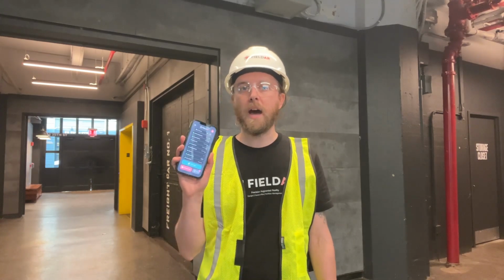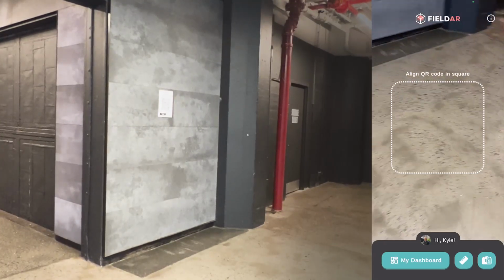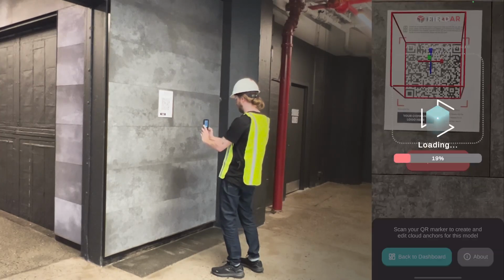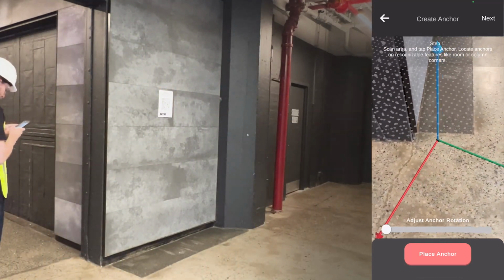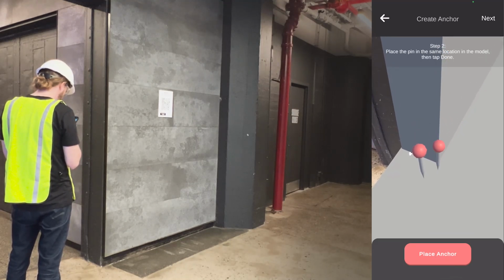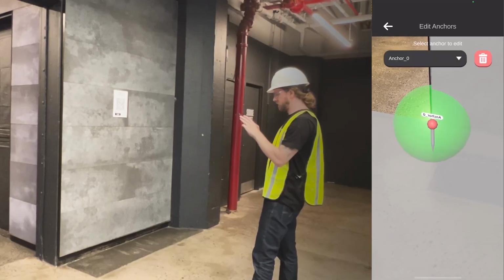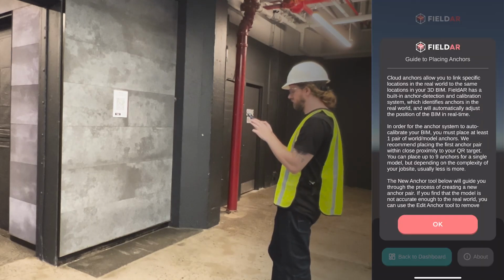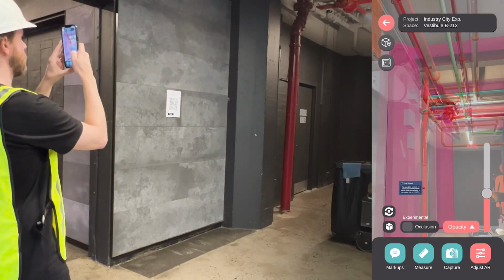Cloud Anchors: Set Up Auto-Alignment for your AR Model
In this FieldAR tutorial, We walk you through setting up auto-alignment using our cutting-edge anchors toolset, which enables you to link specific parts of your BIM or 3D models to locations in the real world. You can create up to 9 anchors per model, so no matter where your team members are at on your jobsite, the model will always stay perfectly aligned to the jobsite. Setting up cloud anchors is a one-time process that your BIM Manager or anyone on site that you provide permission to can do. After the set-up process is complete, the FieldAR mobile app will automatically recognize the cloud anchors placed in the location around the QR code target for anyone that scans your QR targets at your jobsite. Scanning QR code targets is totally free for your entire project team, since that's our core mission; to get Augmented Reality in the hands of everyone at your jobsite.